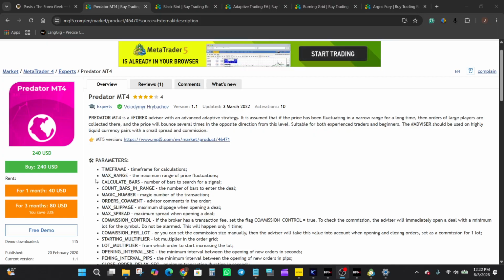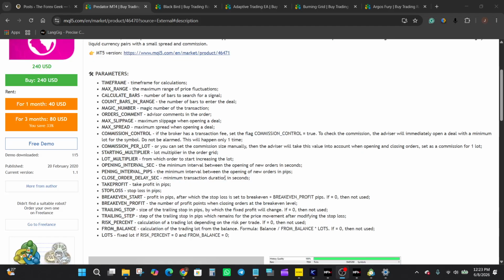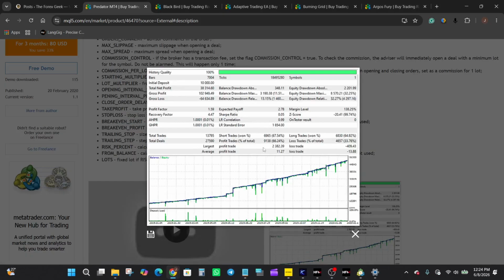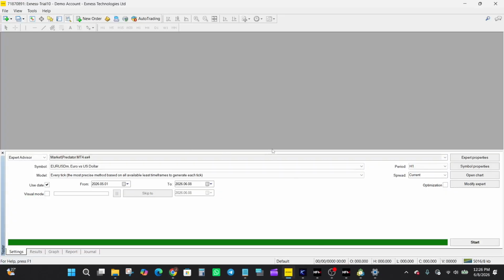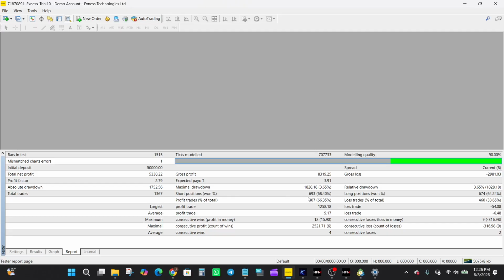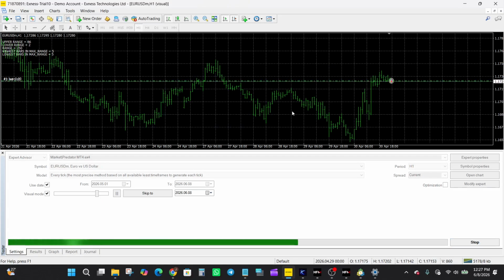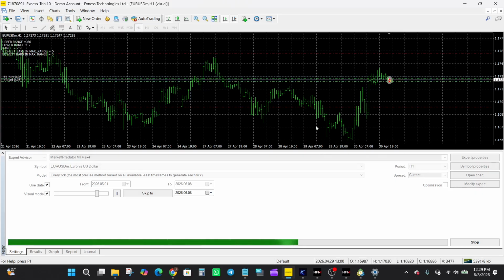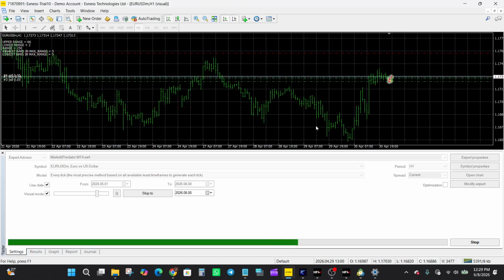Predator EA MT4 Review – Range-Based Trading System Analysis & Performance Breakdown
In this review, I take a look at Predator EA for MT4, a range-based trading system designed to react to consolidation phases in the market. I walk through the MQL5 Marketplace listing, explain its key features and settings, and analyze its historical backtest performance to understand how it behaves under different market conditions. The results shown are historical testing performance only, and real trading outcomes can vary depending on broker conditions, risk settings, and execution quality.